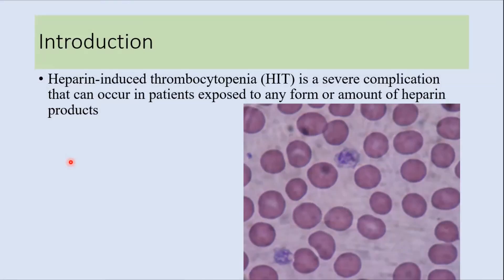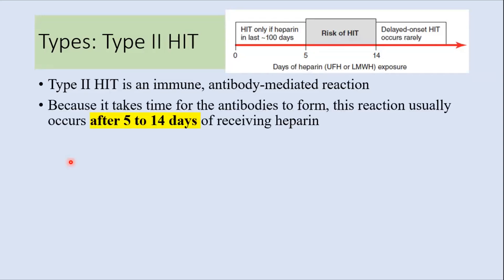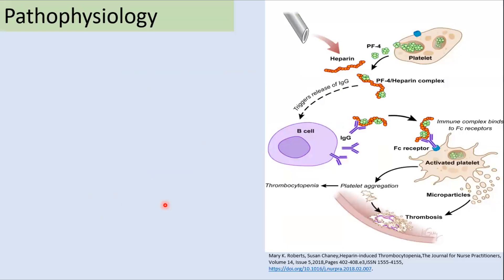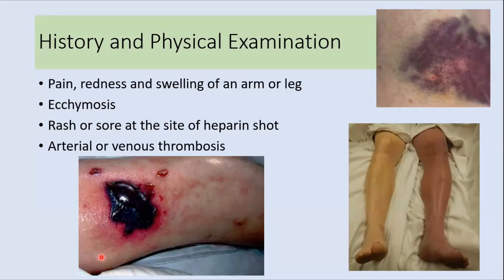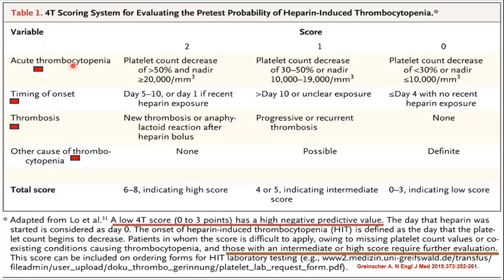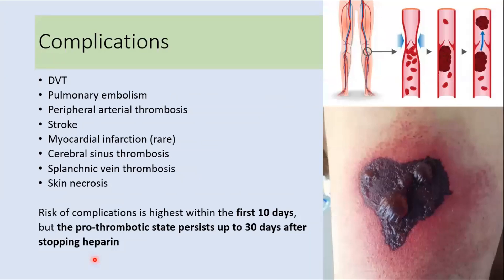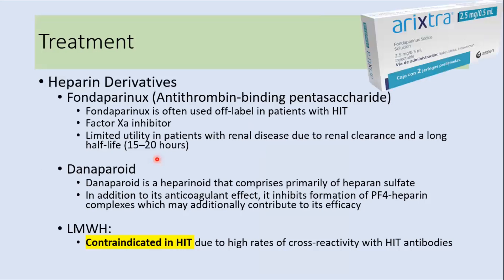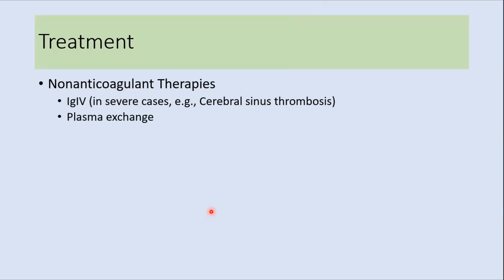Heparin Induced Thrombocytopenia (HIT): Types, Pathogenesis, Diagnosis, and Treatment Made Easy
Heparin-Induced Thrombocytopenia (HIT) is a rare but serious reaction to heparin, leading to a significant drop in platelet count and an increased risk of thrombosis or blood clots. Heparin induced thrombocytopenia occurs when the immune system forms antibodies against heparin-platelet factor 4 (PF4) complexes. Key clinical features include a drop in platelets and thrombosis within 5–14 days of heparin exposure. Diagnosis involves clinical criteria known as 4T scoring system, and confirmatory tests like the ELISA and serotonin release assay. Treatment focuses on stopping heparin and starting non-heparin anticoagulants. Early detection and management are crucial to preventing complications.
This video provides detailed and comprehensive explanation of heparin induced thrombocytopenia (HIT), both Type 1 and Type 2.

1. Harrison's Principles of Internal Medicine, Twenty-First Edition (Vol.1 & Vol.2)
2. Davidson's Principles and Practice of Medicine 24th Edition
3. Kumar and Clark's Clinical Medicine 10th Edition
4. First Aid for the USMLE Step 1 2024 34th Edition

Books on thrombocytopenia:
5. Heparin-Induced Thrombocytopenia: Pathophysiology, Clinical Management, and Emerging Strategies
6. The Latest Clinical Advances in Thrombocytopenia
7. Platelets 4th Edition
⏰ Timecodes ⏰
00:00 - Introduction
00:30 - Type I HIT
00:54 - Type II HIT
01:24 - HIT Epidemiology
01:59 - HIT Pathophysiology
03:03 - HIT Clinical features
03:17 - HIT Diagnosis
03:46 - 4T scoring system of HIT (Table)
04:11 - Blood Tests (PF4-Heparin Antibody test, Serotonin release assay)
04:35 - HIT Complications
05:05 - HIT Treatment
07:00 - References